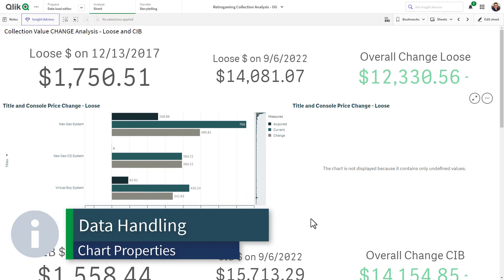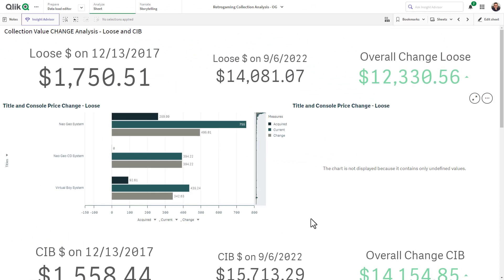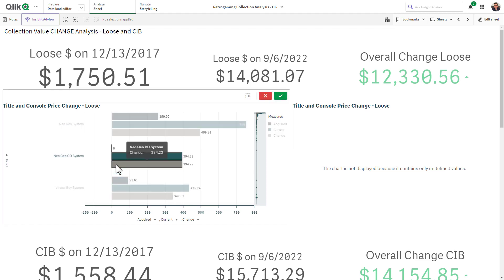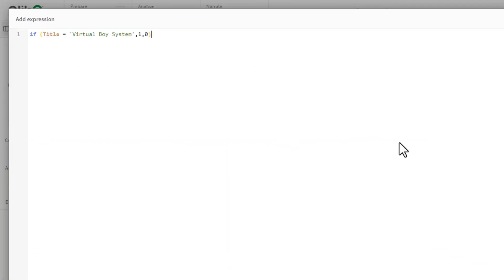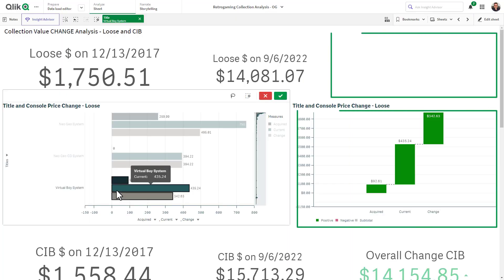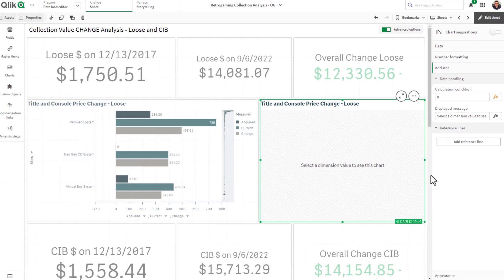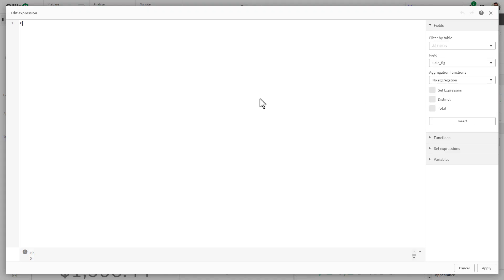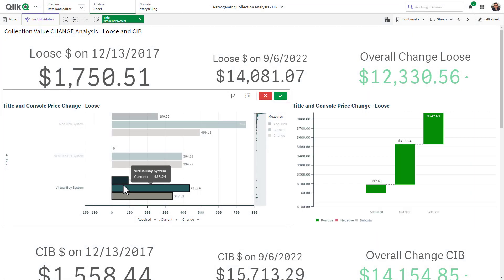Quick Qlik - Qlik Sense Charts - Data Handling Property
Did you know you can create conditions to control when to display charts or guide users to perform selections in order to display certain data? Check out how the Data Handling property works in this Quick Qlik Tip.